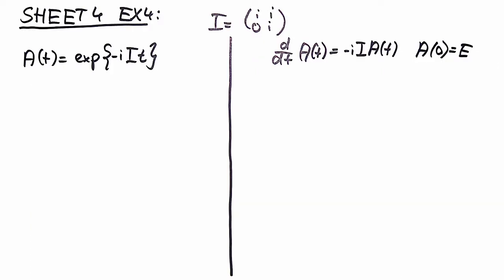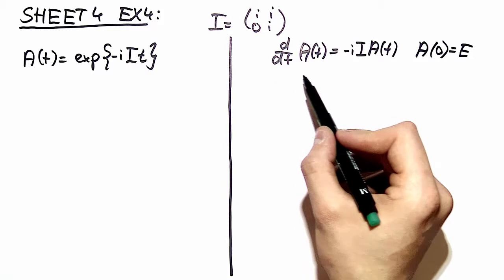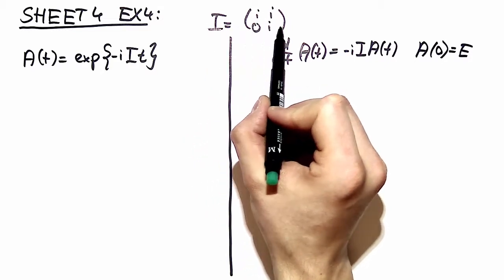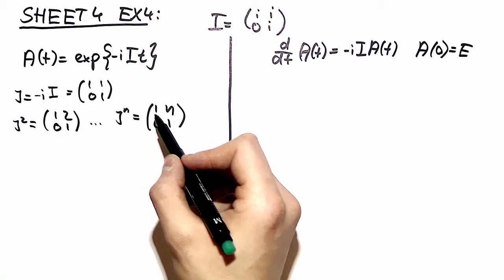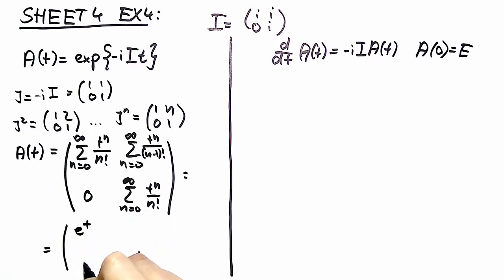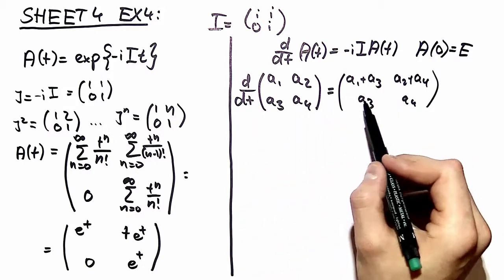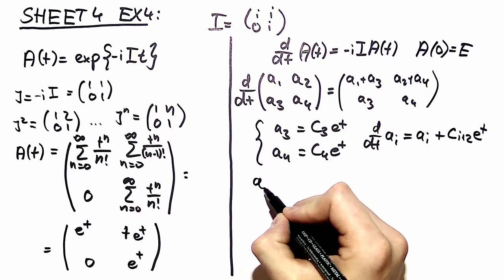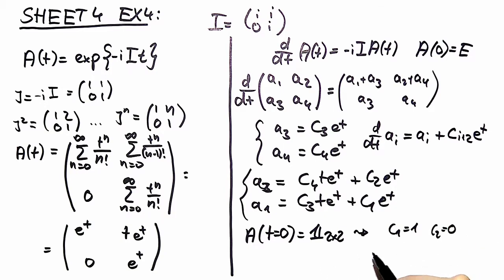Group Theoretical Methods in Solid State Physics, Video-Solutions 4.4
About: matrix representation of a one parameter group, exponential mapping, solving differential equation, generator, lie groups